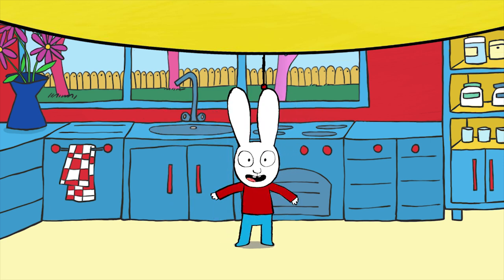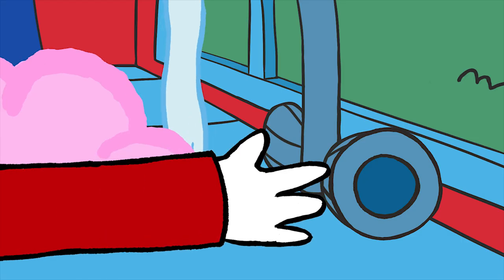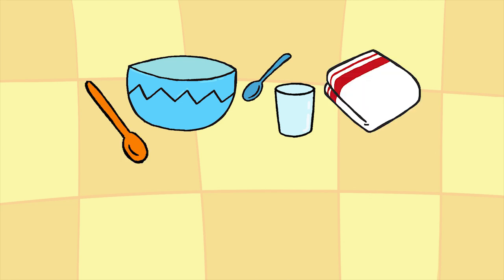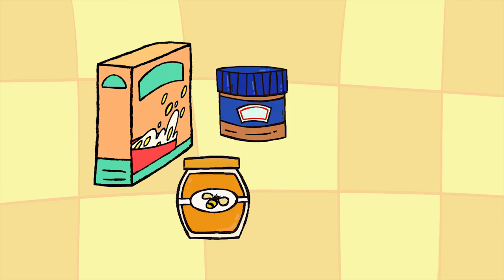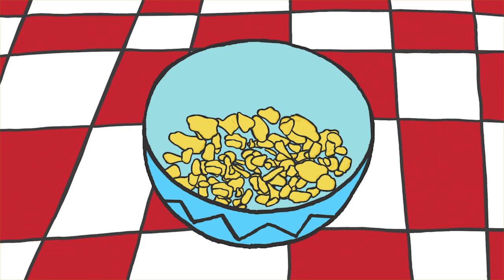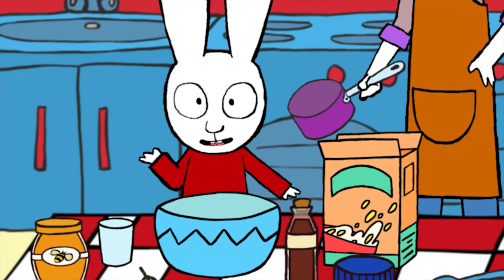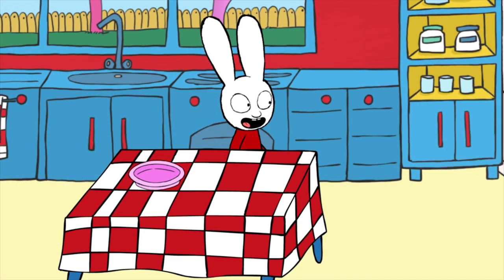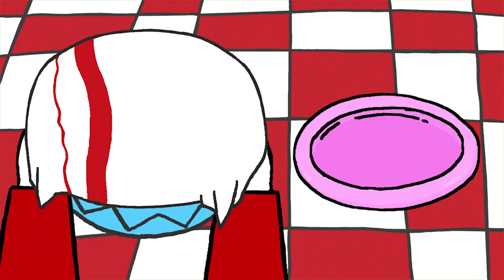Simon *Power Balls Recipe* Cook with Simon (Energy Balls) Recipe for Children